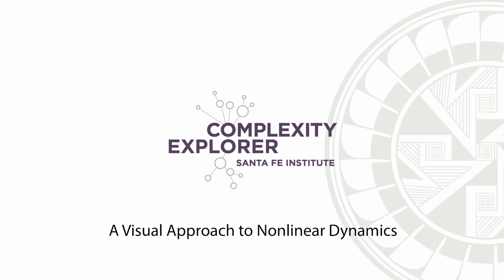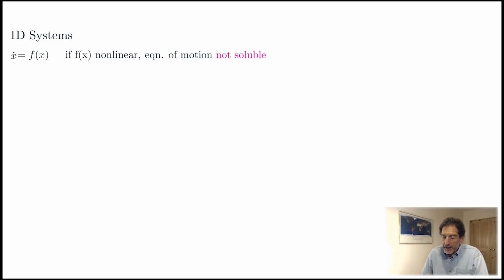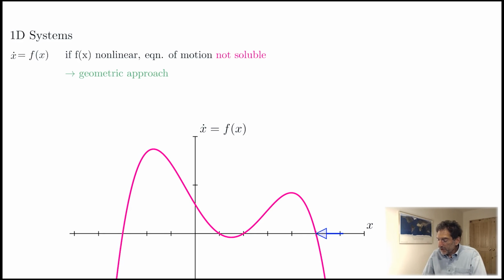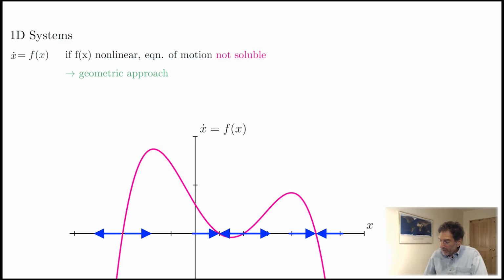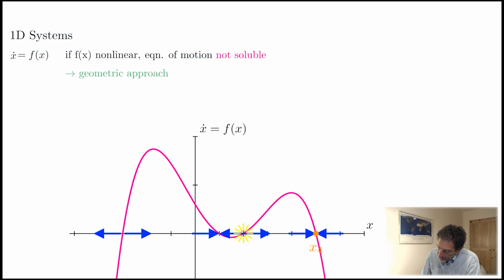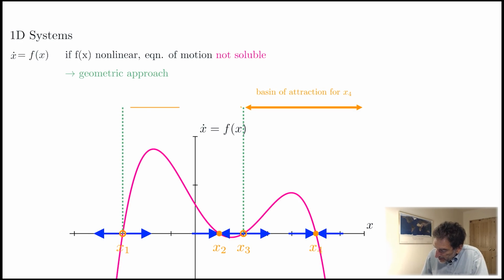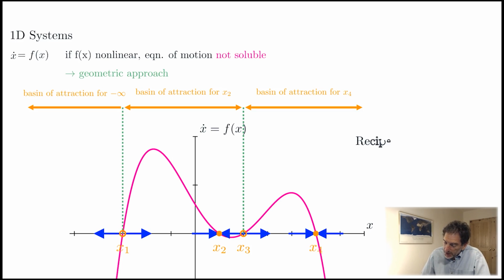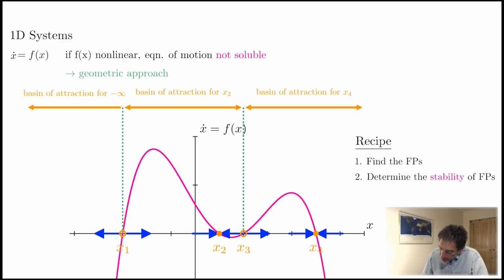A Visual Approach to Nonlinear Dynamics: Unit 1: 1d Systems • Geometric Approach